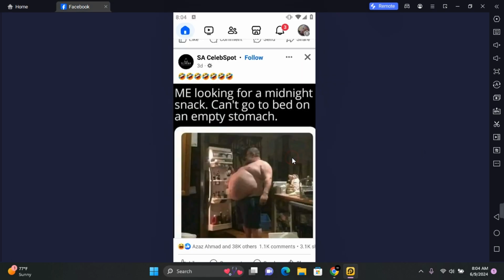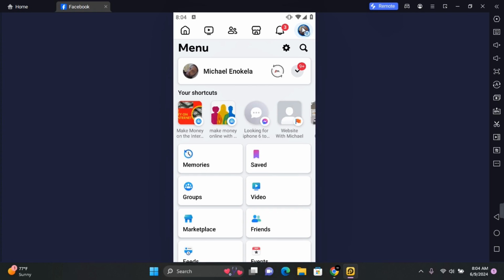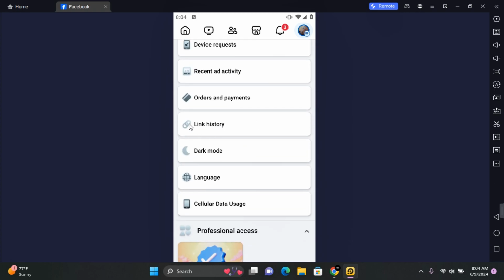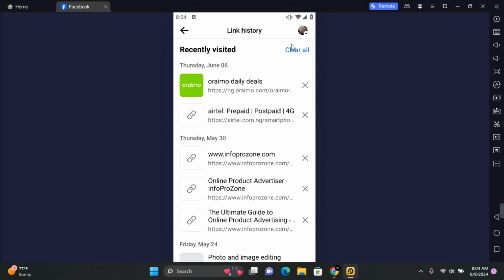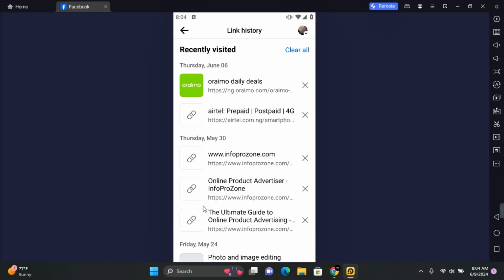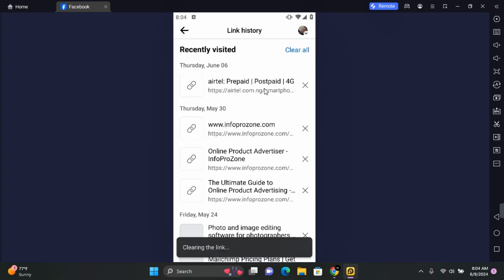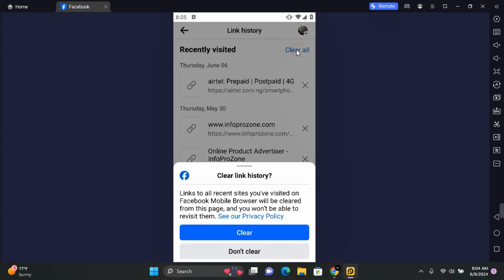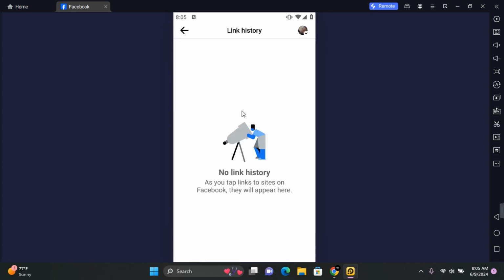How to Clear Link History on Facebook Browser - Full Guide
Looking to clean up your Facebook link history? In this tutorial, "How to Clear Link History on Facebook Browser - Full Guide," we'll walk you through the steps to delete your link history on Facebook.

In this comprehensive guide, you'll learn how to access your activity log, find the links you've shared or interacted with, and clear them from your history. Whether you're doing this for privacy reasons or simply to declutter your account, our step-by-step instructions will make the process easy and efficient.

Clear Facebook link history
Delete shared links on Facebook
Manage Facebook activity log
Remove link activity from Facebook